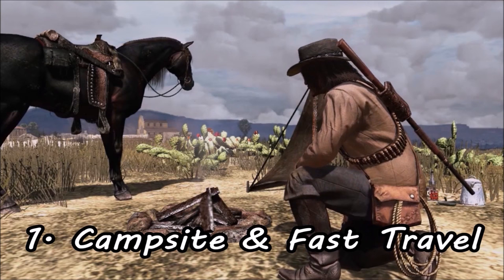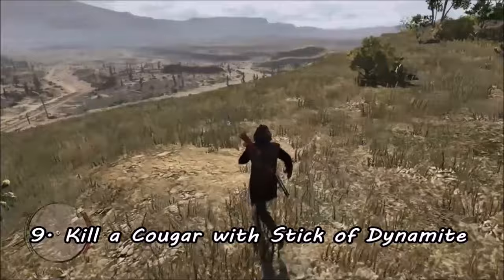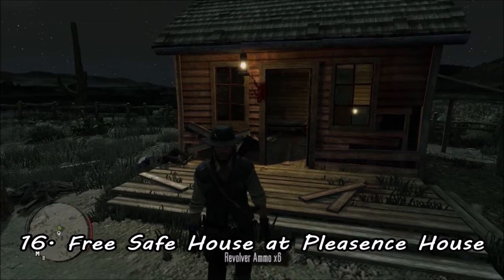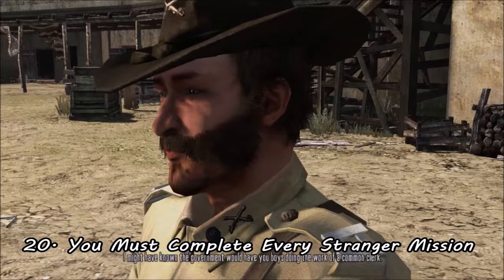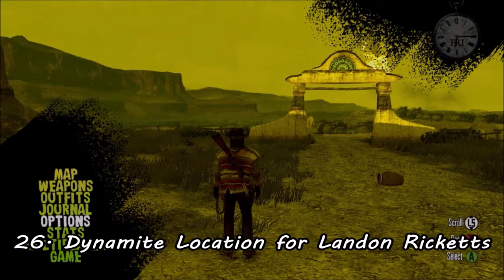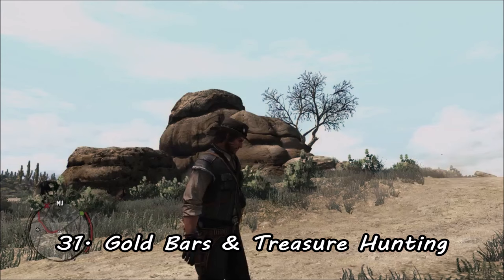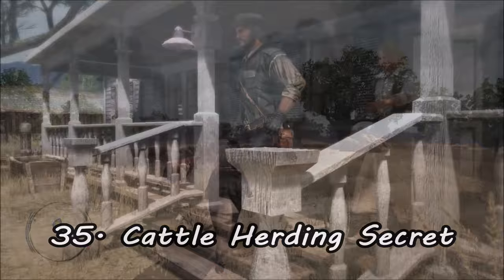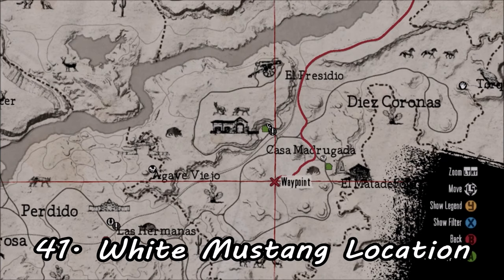40 Tips & Tricks To Help You In Red Dead Redemption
Red Dead Redemption is coming to PlayStation 4 & Nintendo Switch. So I've decided to make a video with my 40 Best Tips & Tricks to Help New & Experienced Players on their Playthroughs of Red Dead Redemption.

0:00 Intro
0:37 Campfire & Fast Travel
1:08 High Stakes Poker Game
2:05 Pardon Letter
2:35 Movie Theater
3:04 Speed Up Time
3:26 Safe Cracking
5:55 Newspaper
6:14 Find & Kill 8 Snakes
7:44 Kill a Cougar with Dynamite
8:38 Horseshoes
9:23 Thieves Landing
9:41 Liars Dice
10:27 Nightwatch Jobs
12:36 Killing All Bison & Buffalo
13:00 Beaver Location
13:17 Free Safehouse
17:47 Undead Nightmare
17:55 Headshots Only
18:13 Fire Torches
20:04 Saving Every Town
21:20 All Stranger Missions Required
24:47 Only Zombies with X
25:27 Headless Zombie Glitch
27:14 Using Burning Coffins
27:37 Using DeadEye To Your Advantage
28:02 Spitting Zombie Location
28:40 Dynamite for Landon Ricketts
31:28 Mythical Creatures & Special Horses
32:24 Red Dead Redemption
31:31 Fist Fighting & Bar Brawl
32:02 Survivalist Map
33:33 Gathering $200 Herbs
35:16 Gold Bars & Treasure Hunting
41:19 Honor Has It's Effects
42:29 Cheat Codes
43:32 John & Jack Can't Swim
44:26 Cattle Herding Secret
45:02 No Lasso Until Bonnie Gives One
45:28 Only John Can Meet Strange Man
46:10 Drinking at Saloons
47:27 Trains
49:13 The Best Way To Get Rich
51:44 White Mustang Mexico Location
53:41 Ending